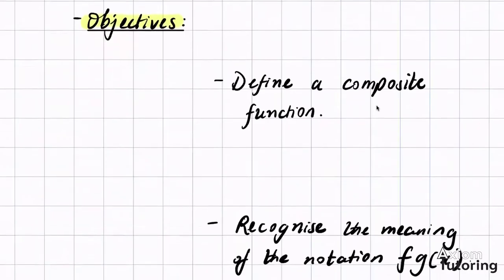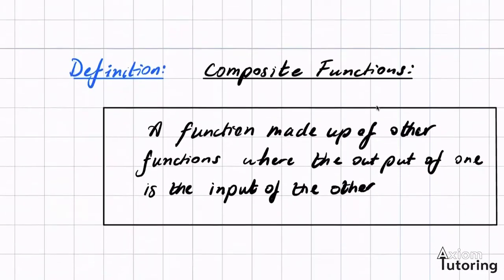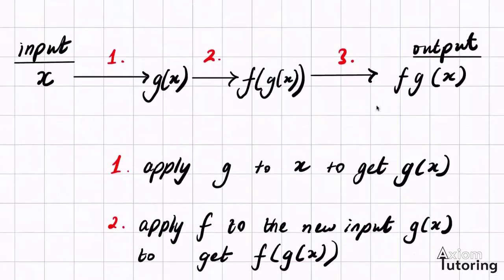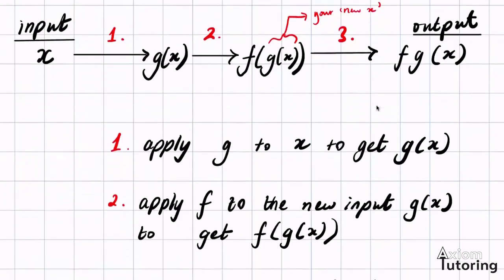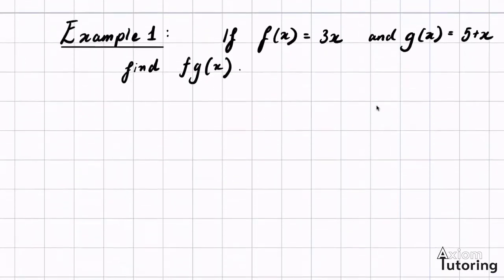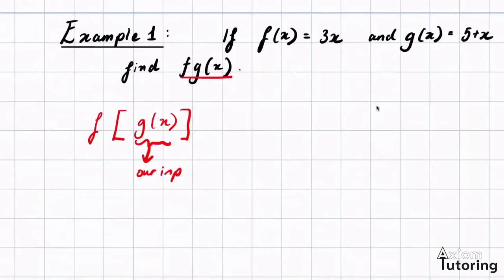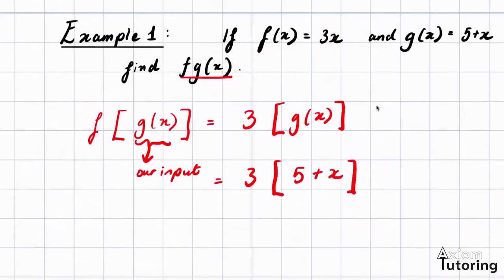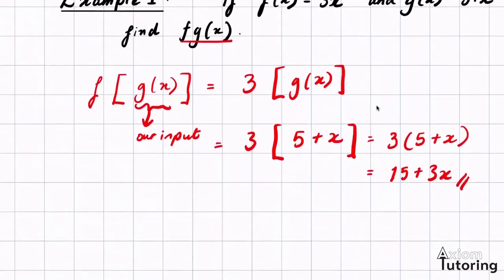25 A level Mathematics Composite Functions Part 1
In this A-level Mathematics video, Christina introduces the concept of composite functions, starting with part one of the series. You will learn the formal definition of a composite function and understand the notation used to represent them, specifically fg of x. The video explains how the output of one function becomes the input for another, breaking down the process with clear examples.